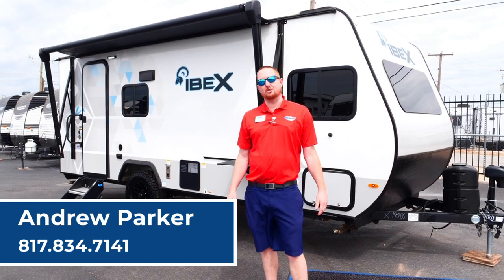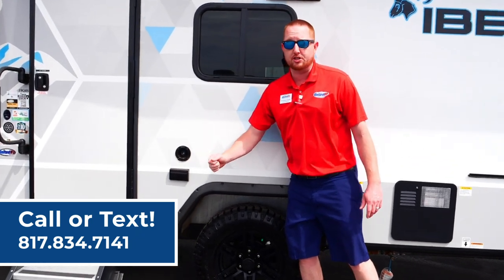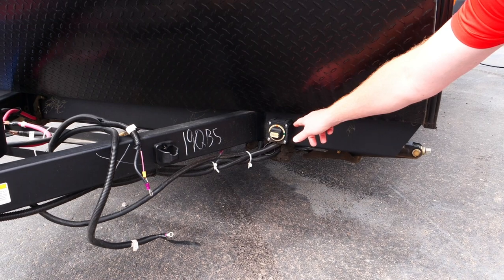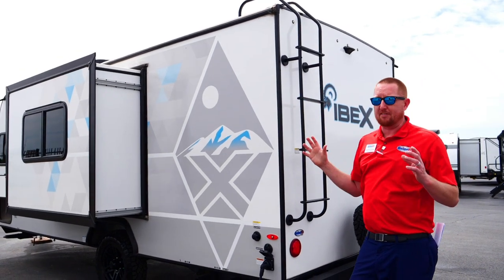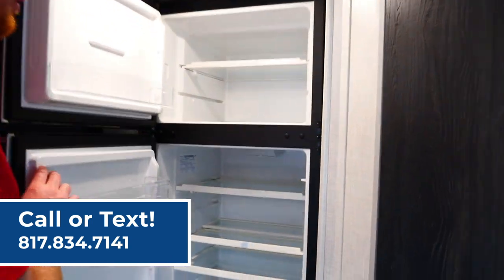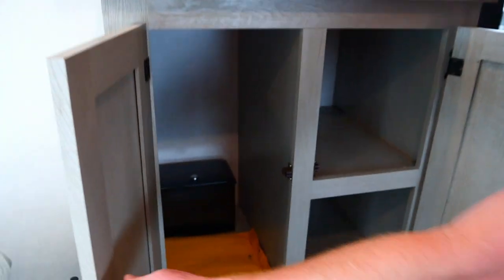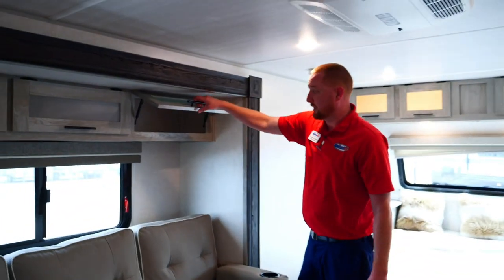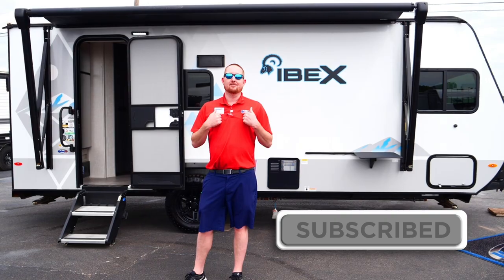LET'S CAMP! '22 FOREST RIVER IBEX 19QBS FORT WORTH, TEXAS CALL OR $29,477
GREAT PRICE ON THIS 2022 MODEL
URV PRICE $29,477 plus TT&L Stock
Azdel construction
Largest-In-Class Refrigerator on all floor plans
Solar system with large panel, controller, and 1000W inverter
Cold Weather Package: heated and enclosed underbelly, tank pad heaters, and enclosed termination system
15K A/C
PVC roof with 15-year warranty
All terrain tires and increased ground clearance
JBL wireless Bluetooth audio system
Central vacuum system
12V, 32” television
Rhino-Rack RTV tracks
Panoramic front window
Seamless countertops
Stainless steel appliances